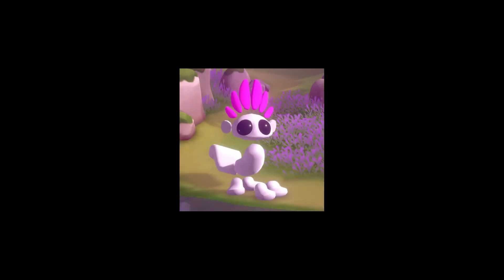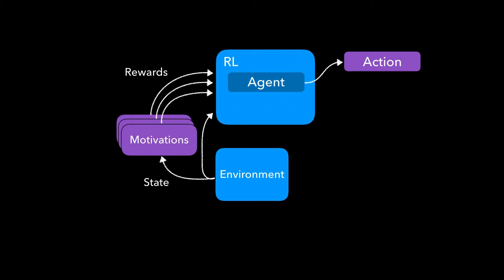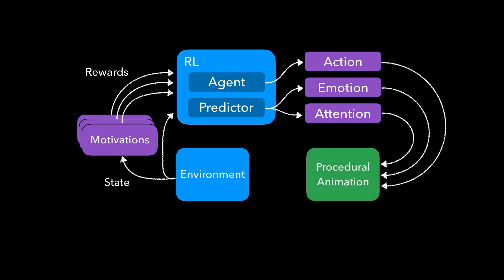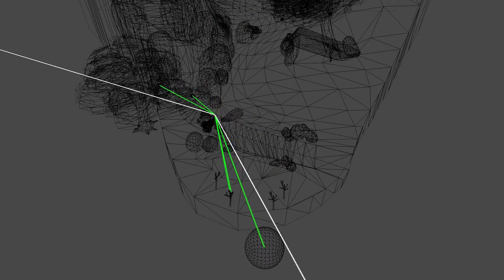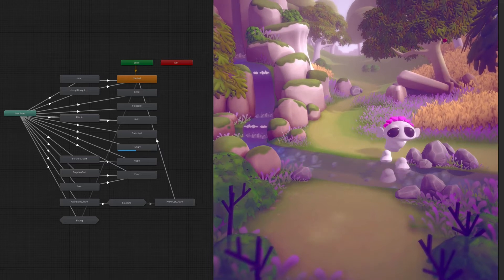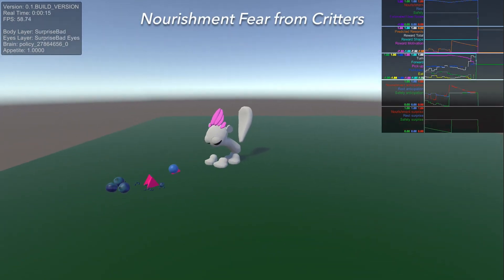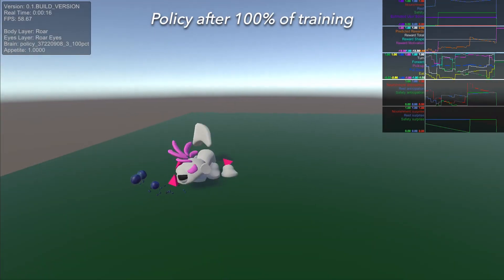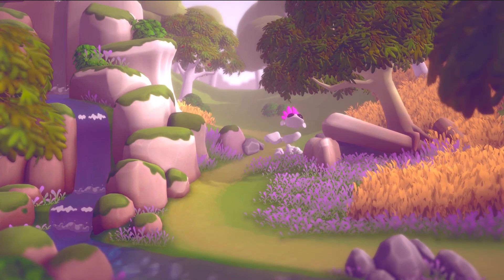Toward Believable Acting for Autonomous Animated Characters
This paper describes design principles and a system, based on reinforcement learning and procedural animation, to create an autonomous character capable of believable acting—exhibiting a responsive and expressive illusion of interactive life, grounded in its subjective experience of its world. The design principles incorporate knowledge from animation, human-computer interaction, and psychology, articulating guidelines that, when followed, support a viewer’s suspension of disbelief. The system’s reinforcement learning brain generates action, emotion, and attention signals based on motivational drives, and its procedural animation system translates those signals into expressive biophysical movement in real time. We demonstrate the system on a stylized quadruped character in a virtual habitat. In a user study, participants rated the character favorably on animacy and ability to experience emotions, which is consistent with finding the character believable.